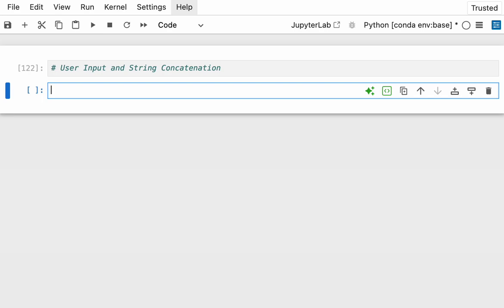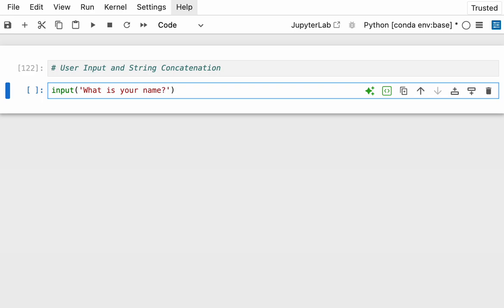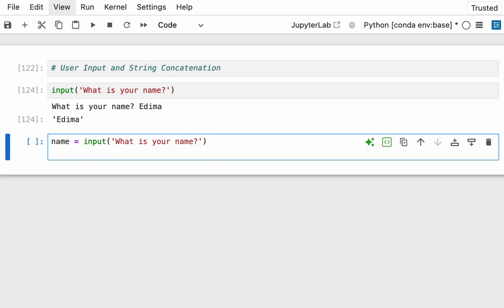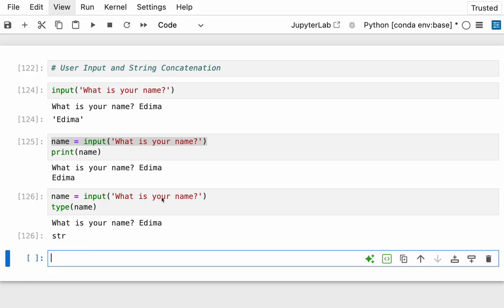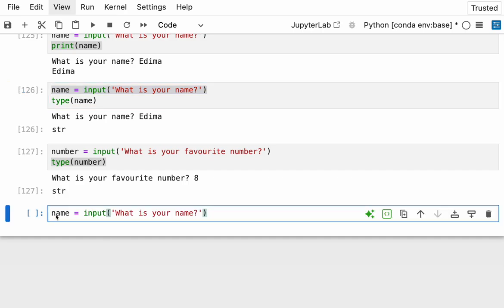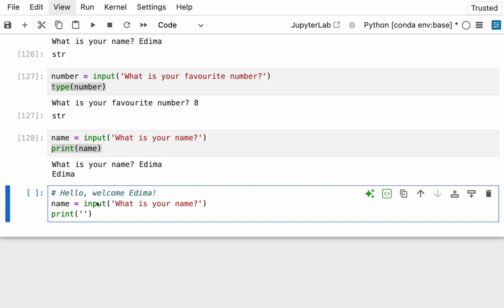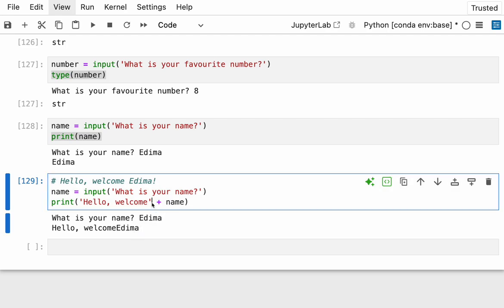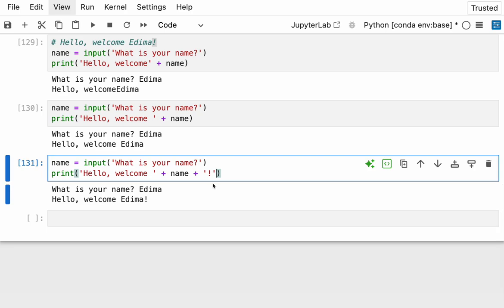Python for Absolute Beginners - Lesson 9 - User Input & String Concatenation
In this video, you'll learn how to use input() to make your programs interactive and combine text with string concatenation.

📌 What You’ll Learn:
✅ How input() Works – Capture user input (like names or numbers)
✅ String Concatenation – Combine text with + (e.g., "Hello, " + name)
✅ Data Type Awareness – Why input() always returns a string (str)
✅ Formatting Tips – Add spaces and punctuation for clean output

🔥 Key Insights:
✔ input() Always Gives Strings: Even for numbers—learn how to convert them later!
✔ Concatenation Tricks: Why "Hello, " + name works but "Hello, " + 5 crashes.
✔ User-Friendly Outputs: Add spaces (" ") and punctuation ("!") for polished results.

🎯 Why This Matters:
Interactive programs are essential for:
• Building chatbots and games
• Personalizing user experiences
• Creating dynamic tools

📢 Engage & Practice!
💬 Try This: Modify the code to ask for a user’s favorite color and print a message!